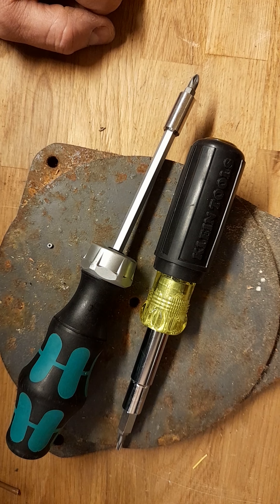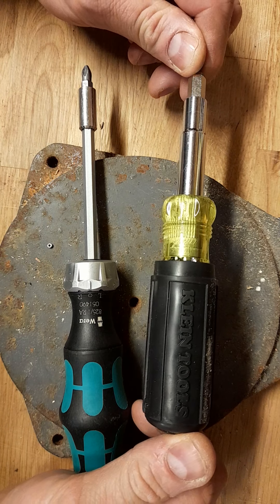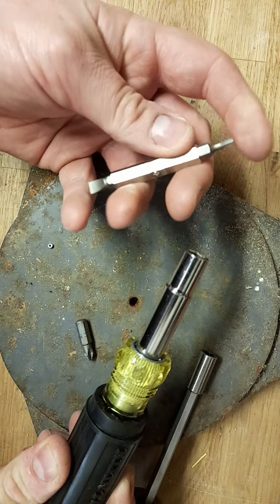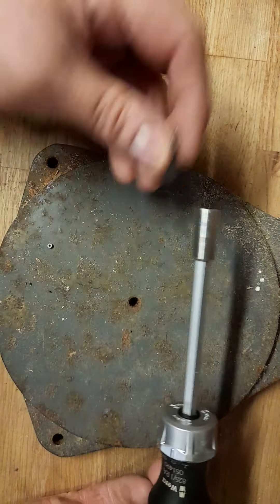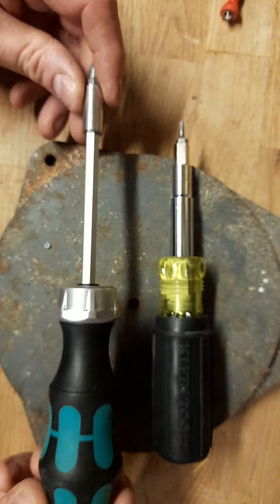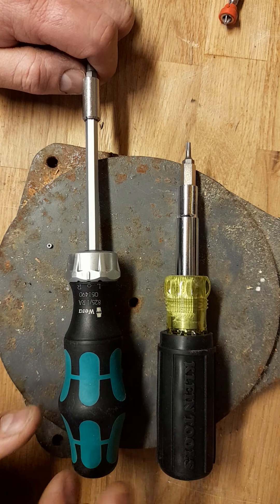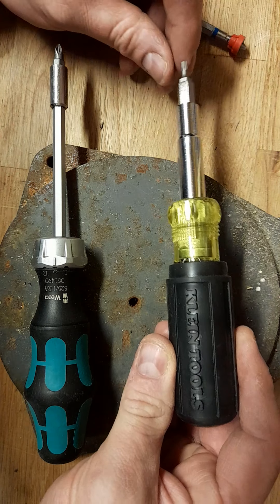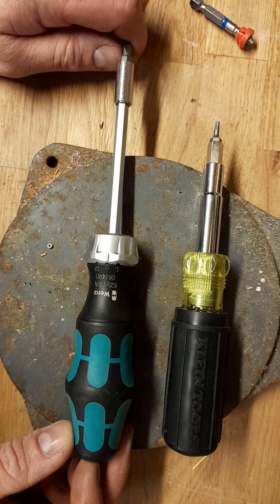Wera vs klein multi drivers dog fight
Sorry its in portrait I don't even know why this is